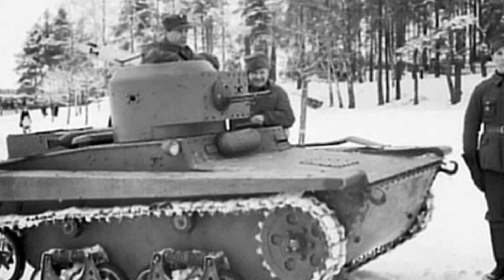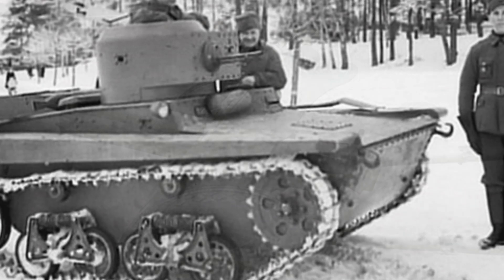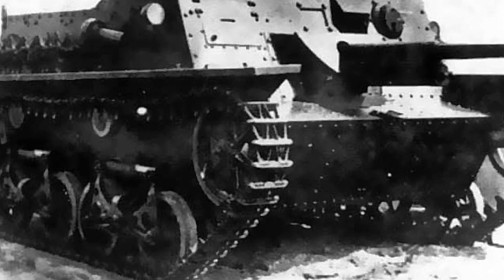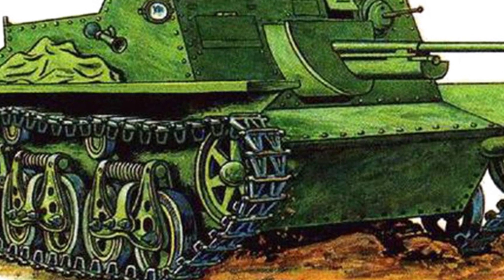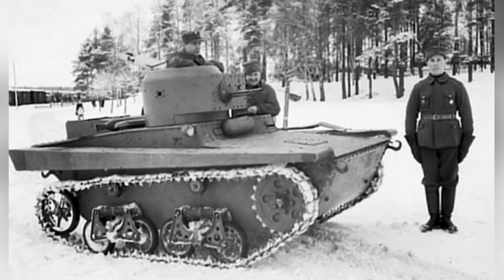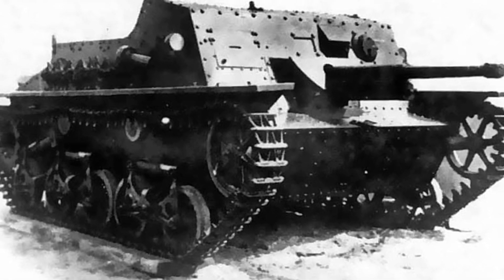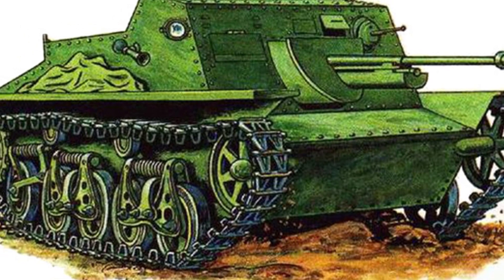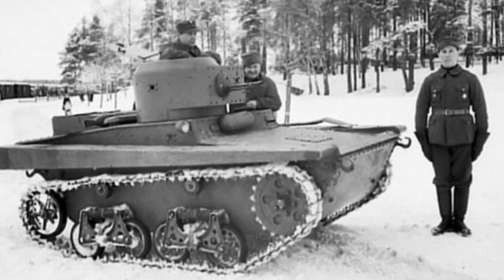Soviet Amphibious Tank SU-37/45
The Soviet Union's development of the SU-37 and SU-45, amphibious self-propelled guns based on the T-37 amphibious tank and 45mm anti-tank gun, provides an interesting glimpse into the evolution of military technology during the 1930s. Initially designed to address the limitations of the T-37 tank, the project faced numerous challenges and ultimately was abandoned due to the preference for tanks with rotating turrets. Despite its short-lived existence, the SU-37/45 represents a significant chapter in the history of armored warfare.

f603